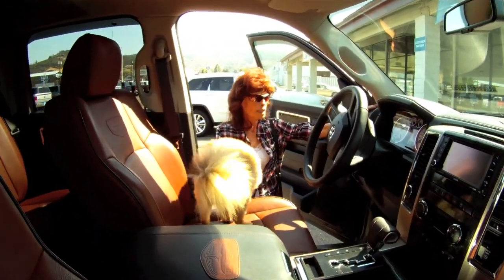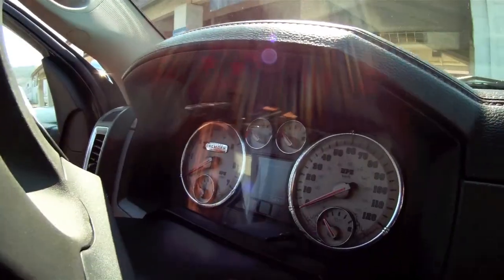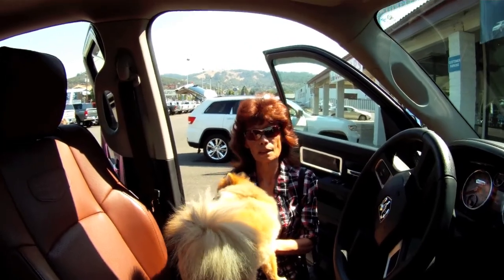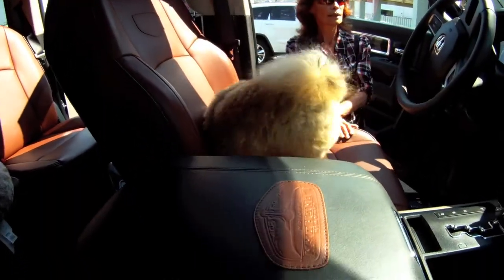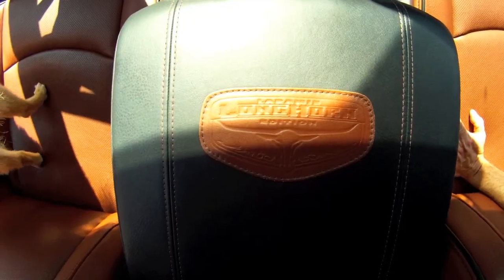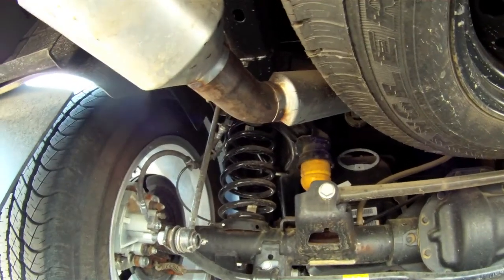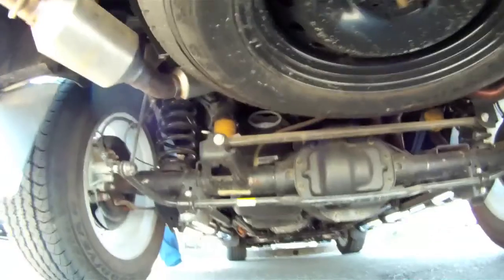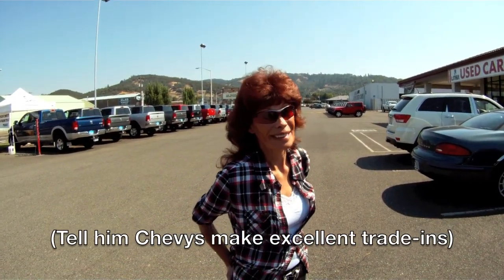2011 Dodge Ram 1500 Longhorn Special Edition Owner Review | Jolene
2011 Ram 1500 LONGHORN Special Edition, Roseburg Oregon